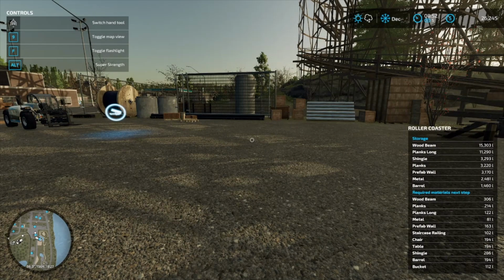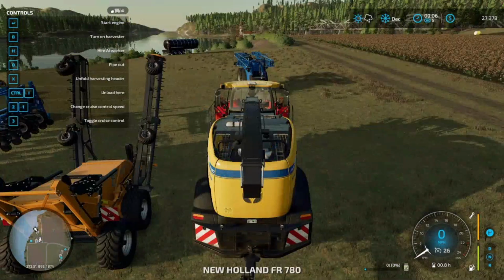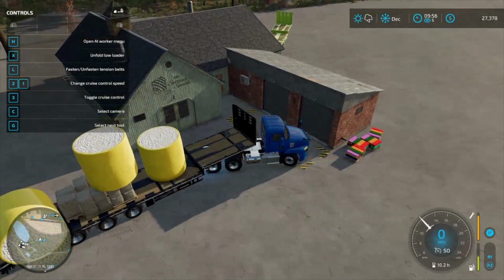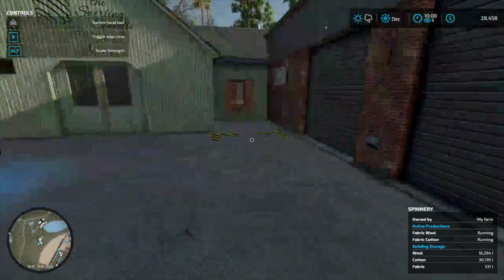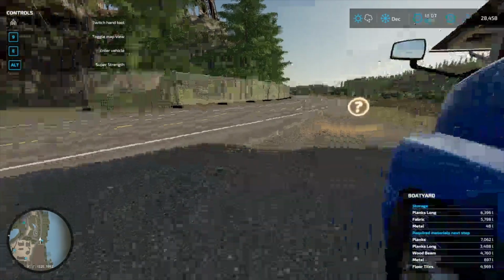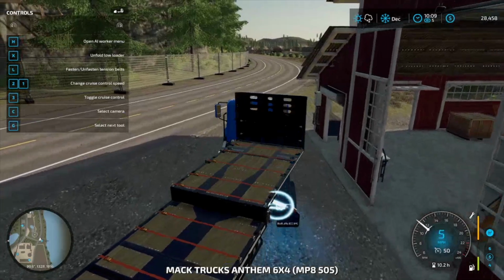FS22 Sliverrun Forest Ep 29 Supplying the Yhact